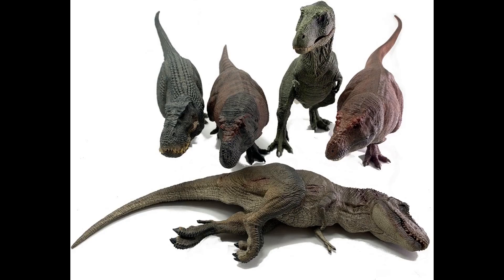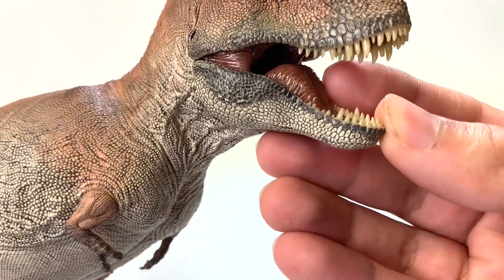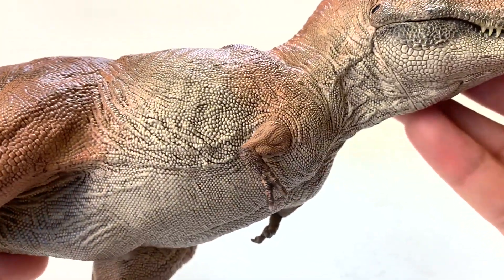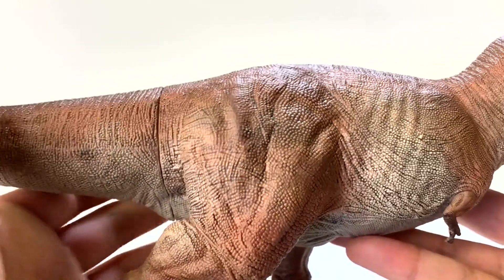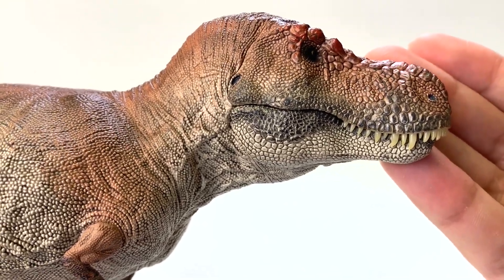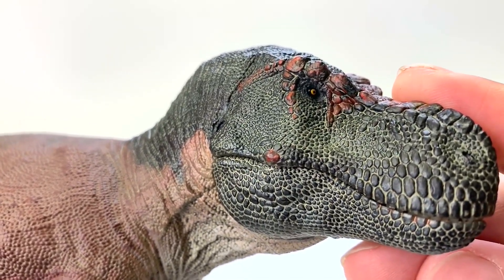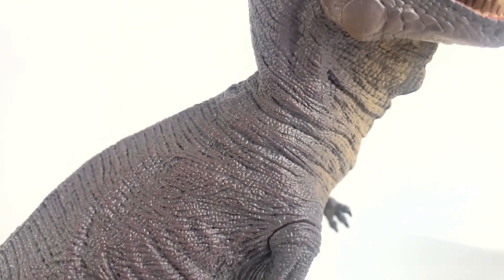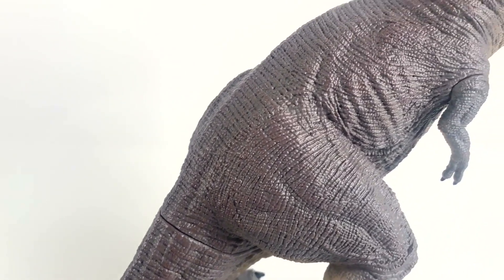T-Rex from REBOR – What is a V-Rex? and Does it Beat out T-Rex ? - Ep. 38 Dinosaur Review Show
In Episode 38 of the Dinosaur Review Show our expert Paleontologist (Jorge) reviews the T-Rex figures from REBOR against the known fossil records to determine which figure is the most scientifically accurate. We also try to have some fun in the process.

Remember to vote in our poll in the community area for your favorite Safari Ltd.T-Rex figure.

Chapters:
0:00 Teaser
0:14 Show Introduction
0:32 REBOR Tusk Requiem
3:10 REBOR Kiss Mountain
4:50 REBOR Californiacation VHS
6:51 REBOR Carcass – Bites the Dust
7:44 Classic Death Pose
9:29 REBOR Vanilla Ice V-Rex
13:05 Did T-Rex have 3 Fingers
13:45 Decision Time
15:20 Bloopers / Bonus Footage

Do you still have questions on these models or on the T-Rex in general?  If so, get your questions answered during our Livestream Q&A sessions with Jorge.